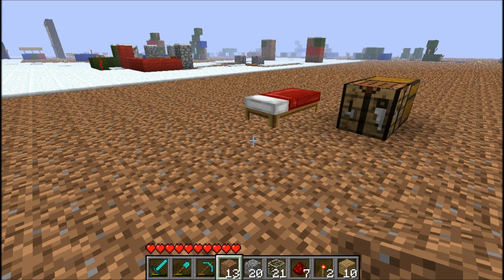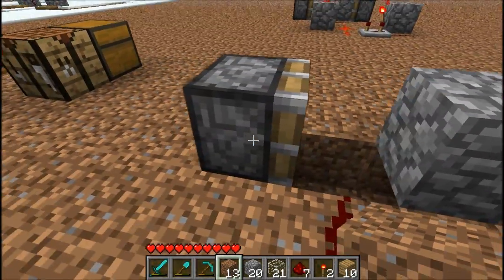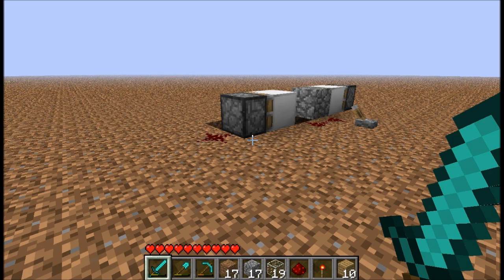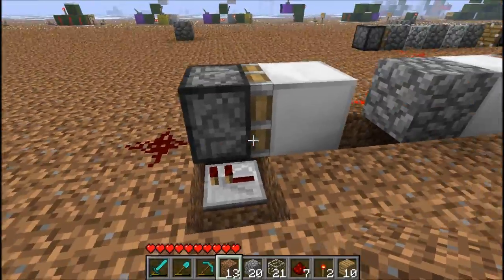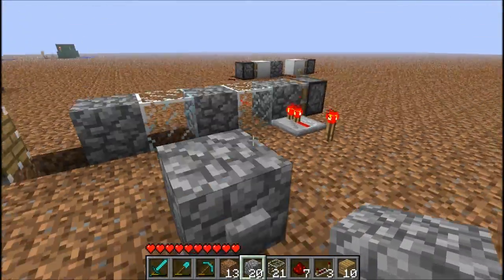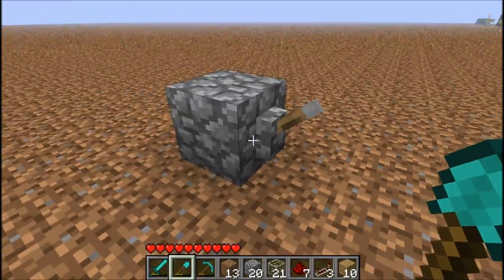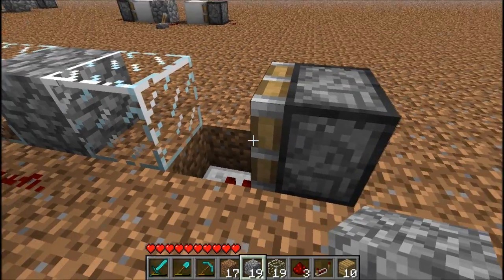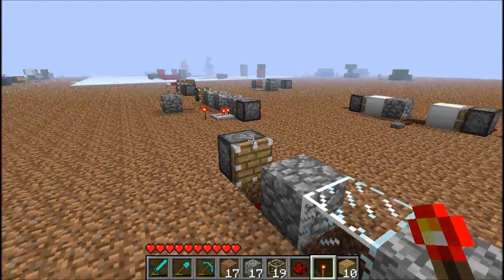Piston t-flip flop - UPDATE for 1.7.01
# Skip to 3:14 to see the new T flip flop #

The piston block is now finally in the game, but it's slightly different from the mod version. It's still possible to make a compact flop flop, however.